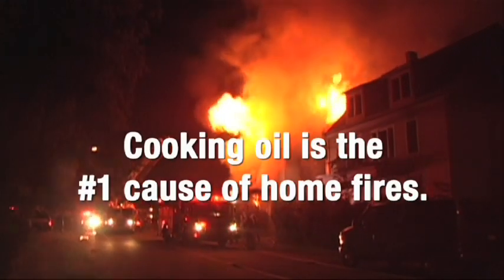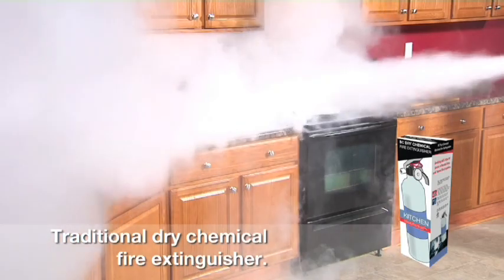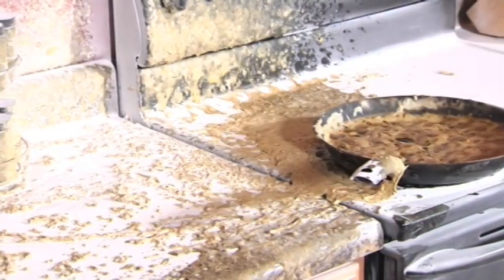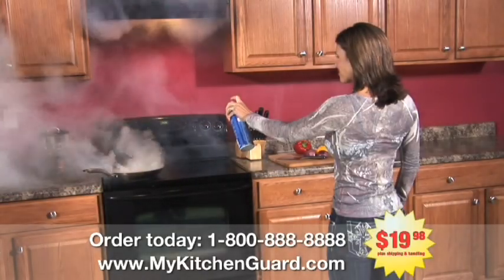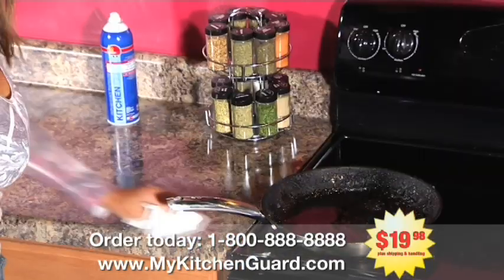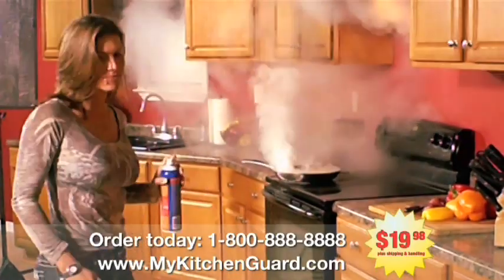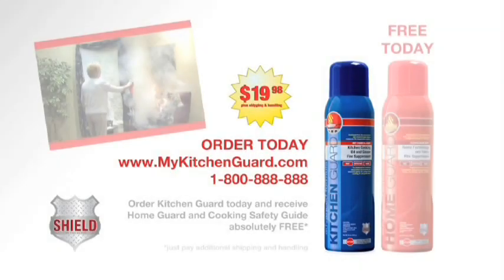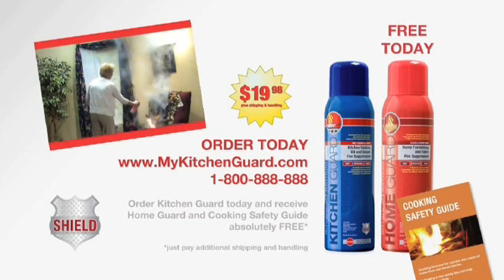Kitchen Guard 3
Kitchen Guard 30 second commercial